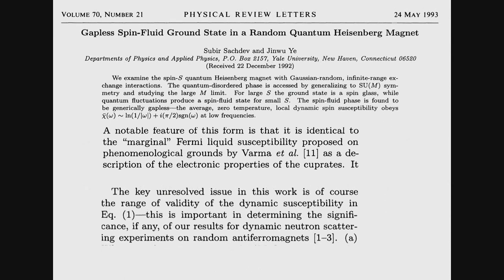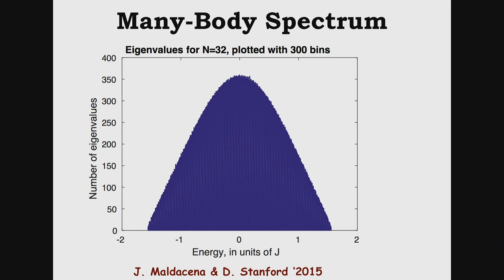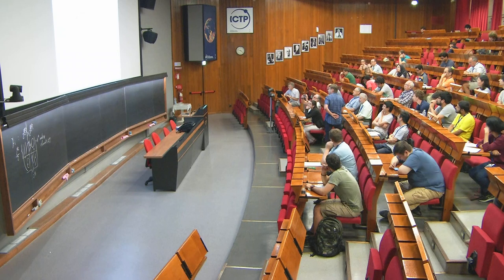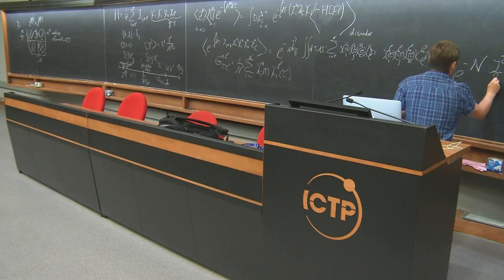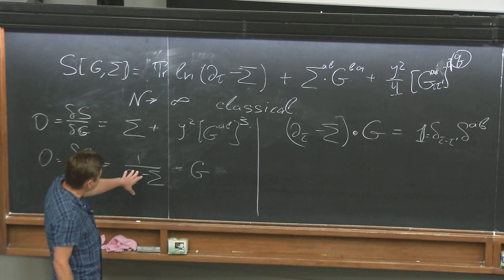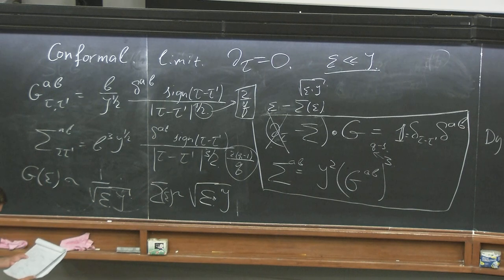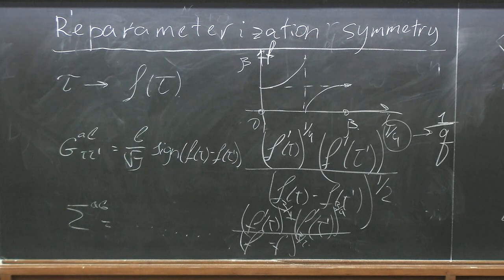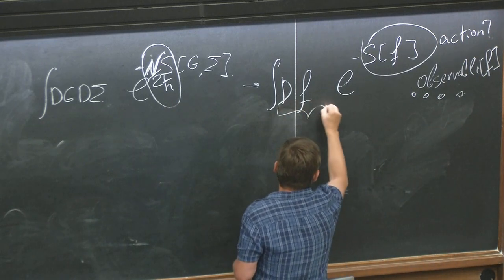Sachdev-Ye-Kitaev model: physics and applications I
Speaker: A. Kamenev (University of Minnesota, USA)
Advanced School and Workshop on Correlations in Electron Systems – from Quantum Criticality to Topology | (smr 3232)
2018_08_16-09_00-smr3232